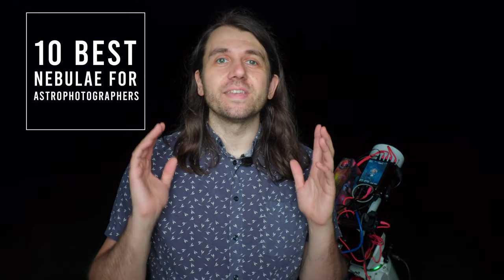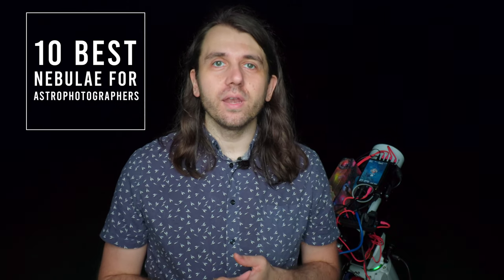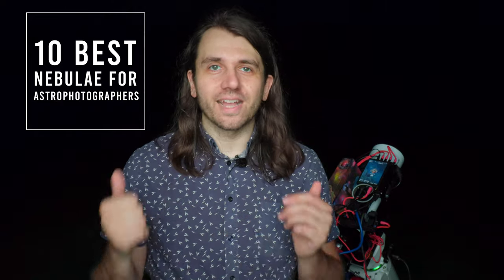The Best NEBULAE for Astrophotographers, Pt. 2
Counting down the 10 best nebulae for astrophotographers based on their visual impact, availability across the world, and creative possibilities. In this weeks installment, I share number 5 through 1!